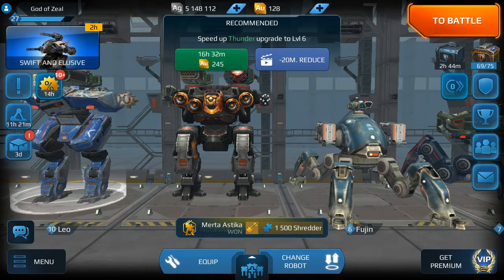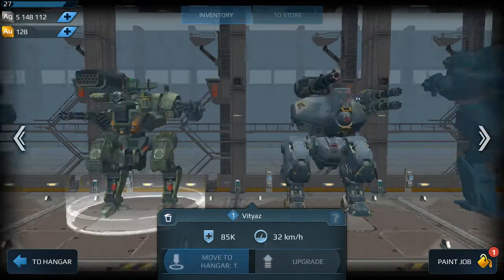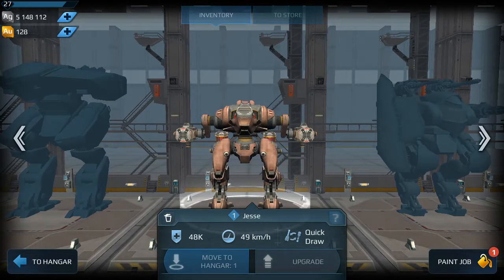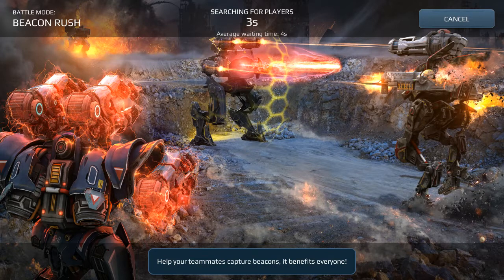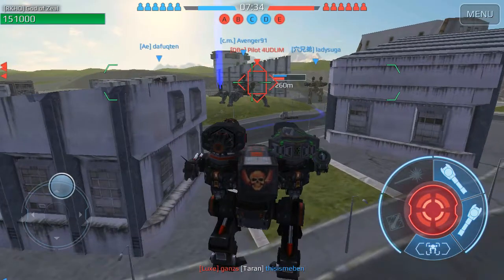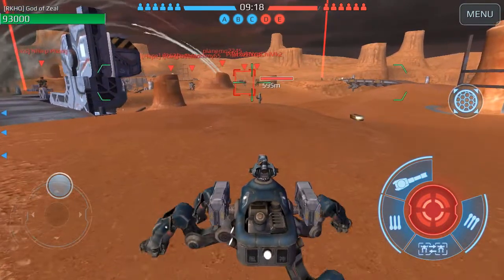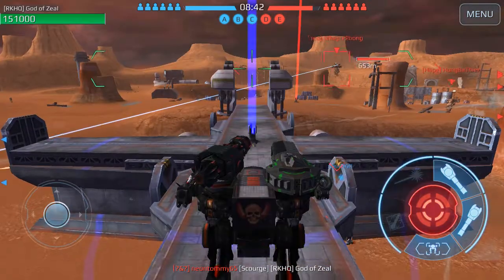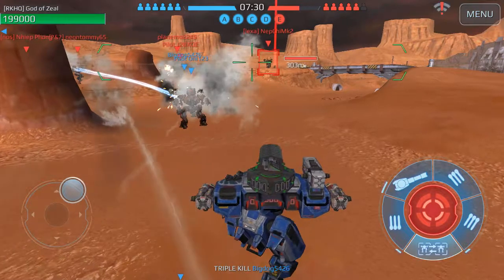War Robots EP 1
ok so here is my first War Robots Video, hope you enjoy